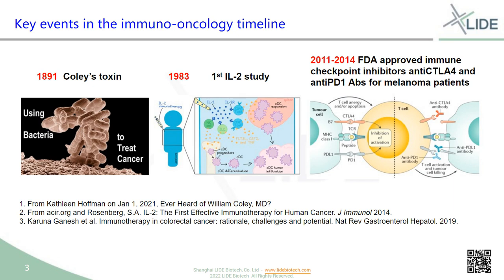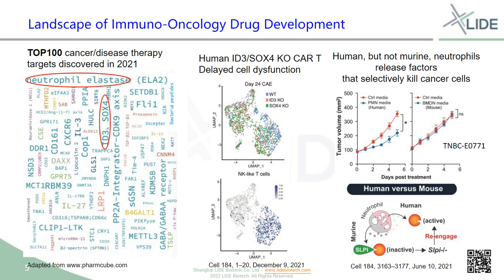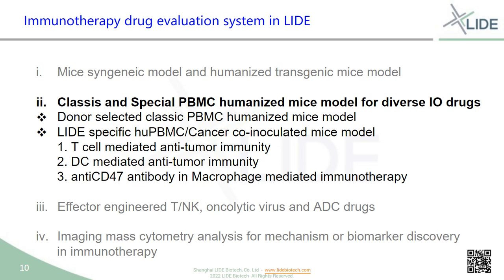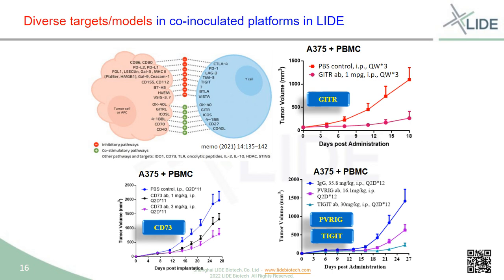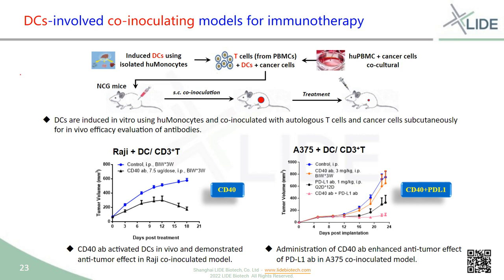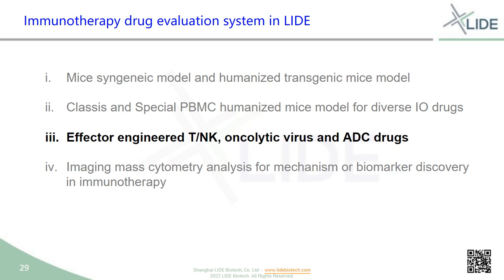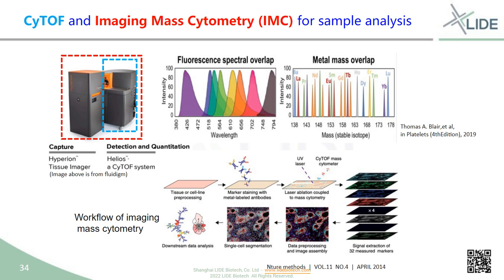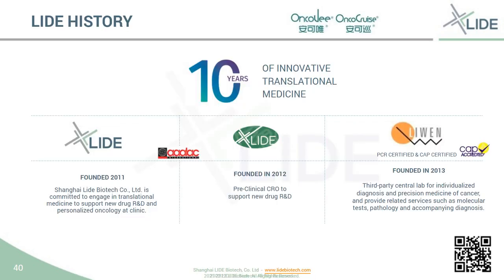Current and Novel Immuno-Oncology Drug Evaluation Methods via Humanized Mouse Models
Since the first immune checkpoint blocker ipilimumab was approved by the US FDA in 2011, more drug companies have sought to develop their own immunotherapy drugs. Humanized peripheral blood mononuclear cell (PBMC) reconstitution in immune deficient mice is becoming a valuable model for evaluating therapeutic antibodies, especially bispecific antibodies (BsAbs), which can mediate immune cells as well as target a tumor antigen.

However, this model has several drawbacks, including a limited dosing window due to graft-versus-host-disease and insufficient natural immune cell infiltration. This has hindered wide application of the model in the development of multiple immune checkpoint inhibitors or immune agonists.

To overcome these issues, LIDE has developed a unique human PBMC/cancer cell co-transfer model which can generate three-dimensional huPBMC-infiltrated tumor tissue for immunotherapy. This model has successfully been used to evaluate the biological function of several signaling proteins and biomarkers in multiple cancers, such as melanoma, breast cancer, and lung cancer.

In this webinar, Dr. Bin Xie discusses the current immuno-oncology drug development landscape, different humanized models available for drug testing, evaluates real-world case studies, and describes the investigation of potential mechanisms by imaging mass cytometry.

Key learning objectives:
 - Introduction to immuno-oncology drug development and the importance of using humanized mouse models to address scientific questions
 - Evaluation of current IO platforms and new methods from LIDE, including analysis of several case studies
 - Understanding the spatiotemporal interaction between tissue-infiltrating immune cells and cancer cells via imaging mass cytometry